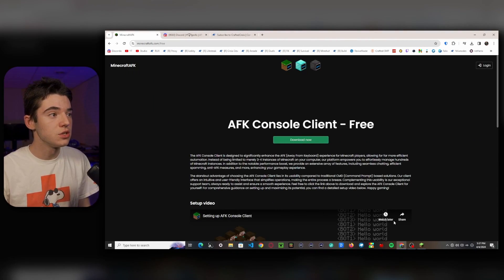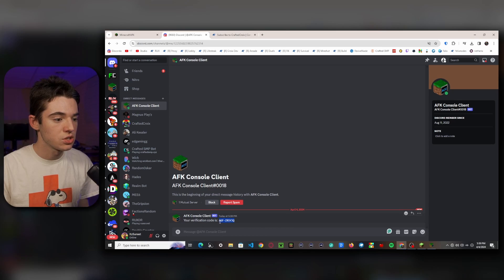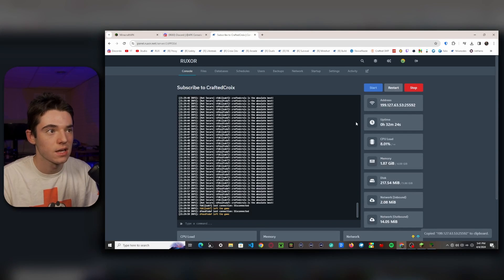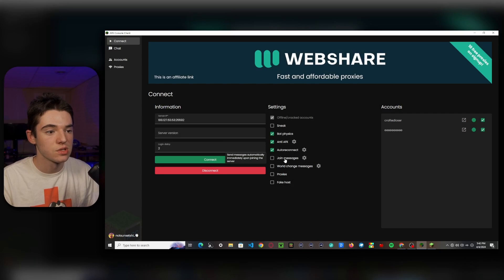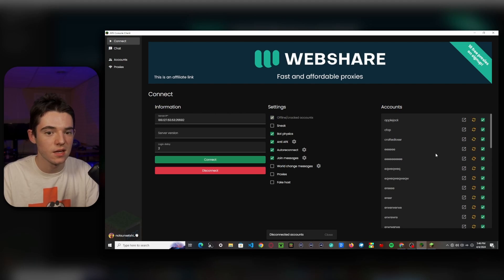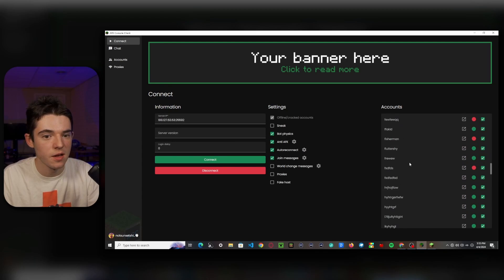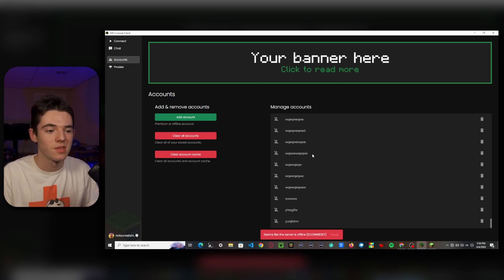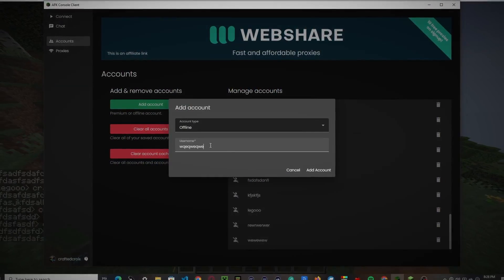How to AFK on a server WITHOUT leaving Minecraft open! AFK Console Client Setup + Review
WHAT IS UP CRAFTERS? Today I show you how to add afk on a minecraft server without leaving minecraft open. I went into way too much detail on stuff, but it's thorough, so you can just stop crying about it. Anyways this is really cool and I hope you enjoy!

You can also use this to bot cracked servers, but obviously this isn't nice so don't do it. By putting this here, I know you guys aren't going to go bot servers now.

(Don't say it's not free, it is you just need to scroll down a lot)

Verify in this discord server

My Minecraft Servers:
Crafted SMP/Farcross:

My Discord (THIS ISN’T THE AFK CONSOLE CLIENT DISCORD IT IS THE ABOVE LINK YOU DO NOT NEED TO VERIFY IN THIS SERVER):

Timestamps:
0:00 AFK Console Client!
0:31 Setup and installation
1:24 Verification
2:12 How to use
5:31 How many bots can I use?
8:05 My thoughts
8:56 Creative uses
9:59 Stuff they should add
10:16 Conclusion